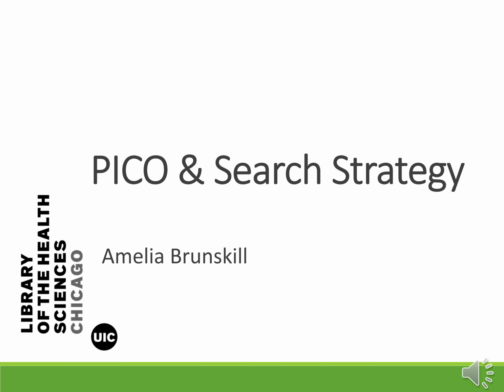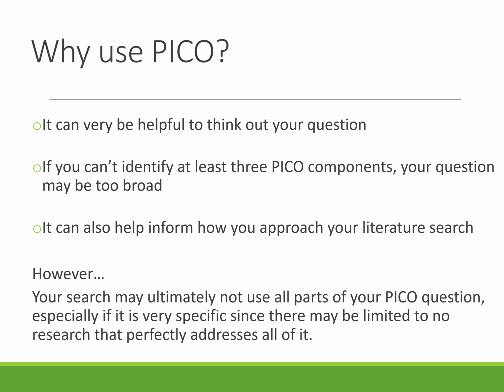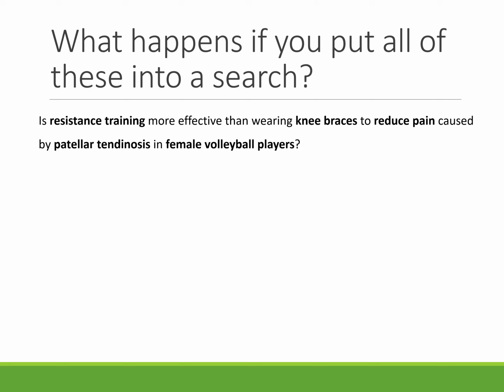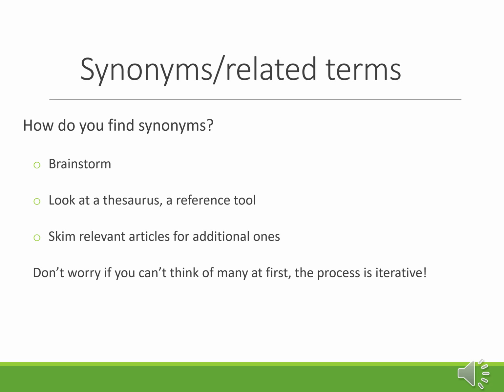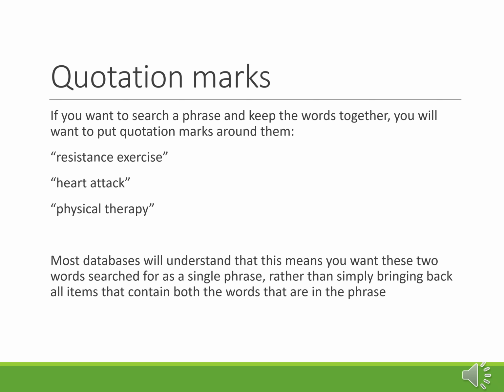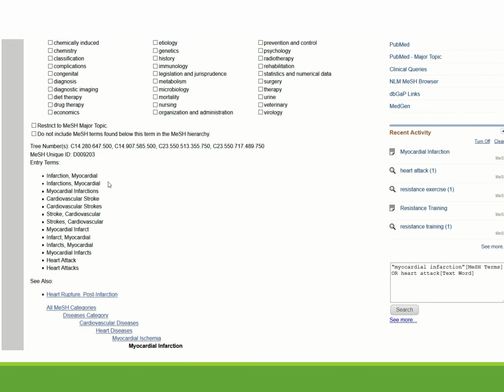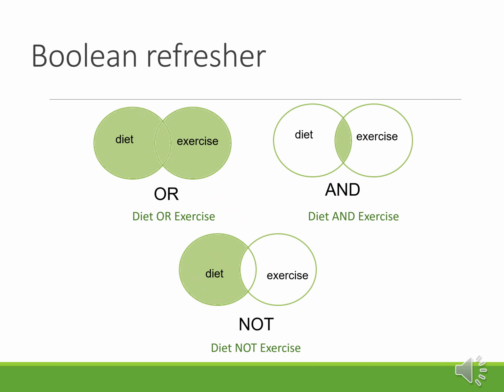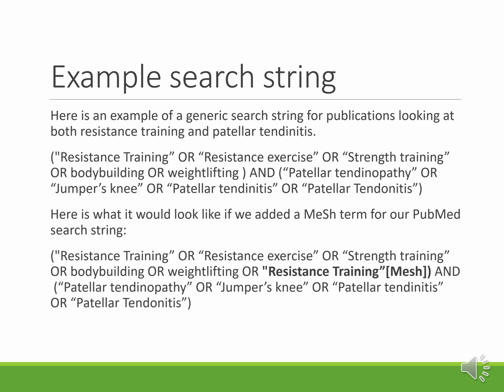PICO and Search Strategy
This video was updated in January 2026 and was created by Amelia Brunskill. It was originally created for PT 629.